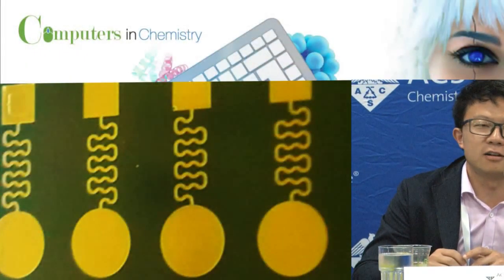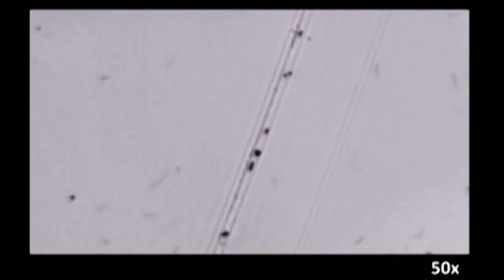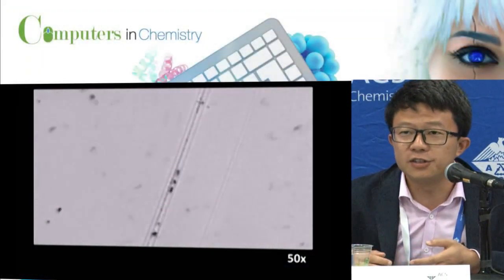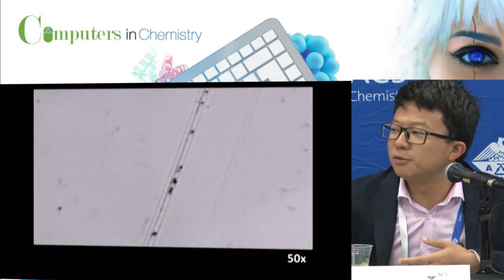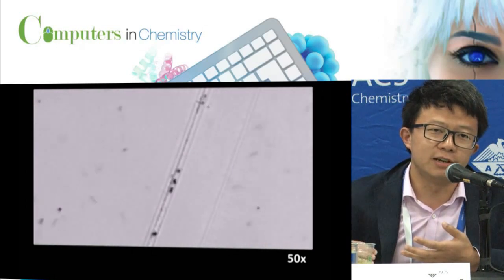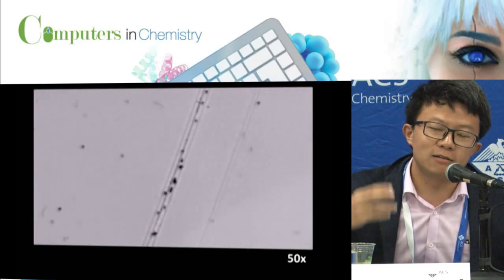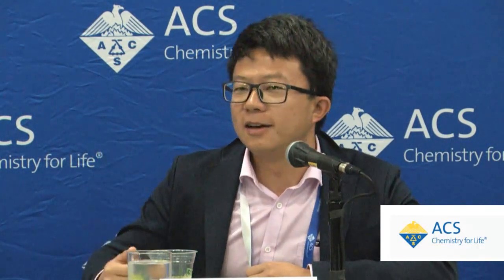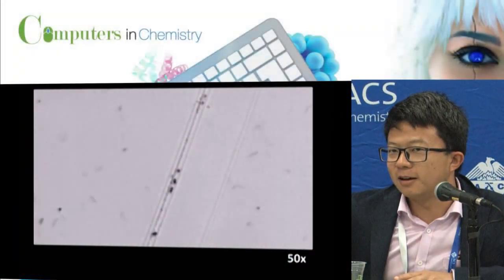Nanomotors could help electronics fix themselves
As electronics grow ever more intricate, so must the tools required to fix them. Anticipating this challenge, scientists turned to the body’s immune system for inspiration and have now built self-propelled nanomotors that can seek out and repair tiny scratches to electronic systems. They could one day lead to flexible batteries, electrodes, solar cells and other gadgets that heal themselves.